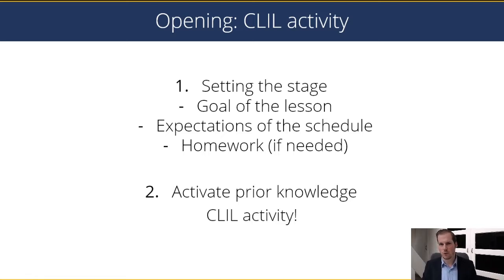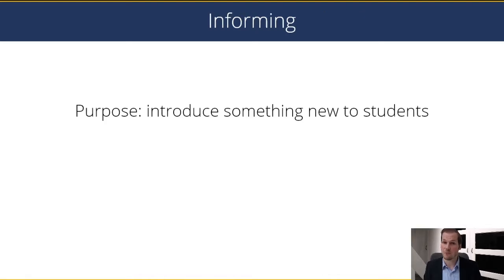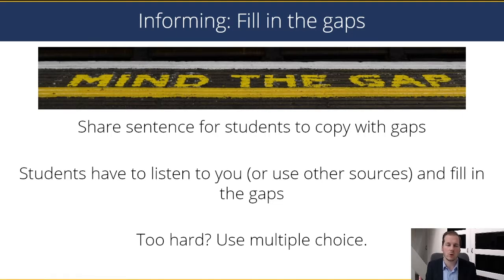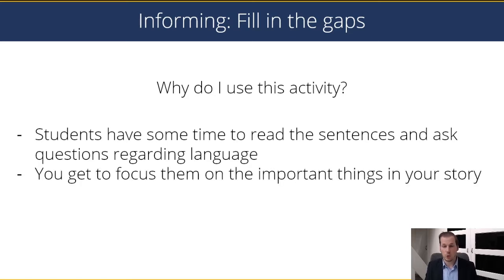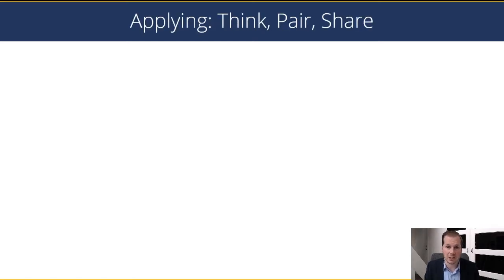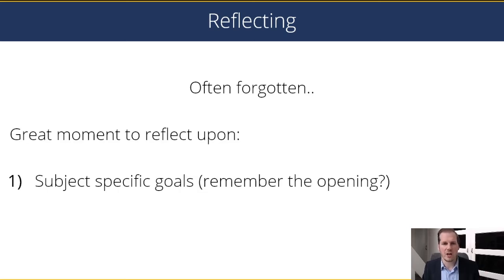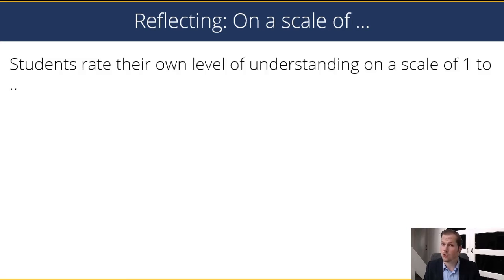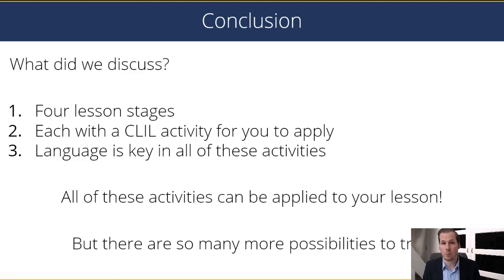Mini-Masterclass: Preparing an interesting and engaging CLIL lesson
In this mini-masterclass I share the four lesson stages and how you can implement CLIL to them effectively.

- Explore four CLIL activities for you to try
- Find out the most forgotten lesson stage of all
- Be inspired by ideas on how to use CLIL in your lesson.